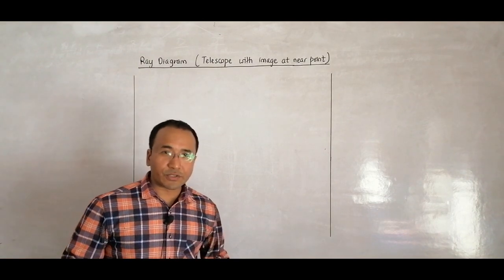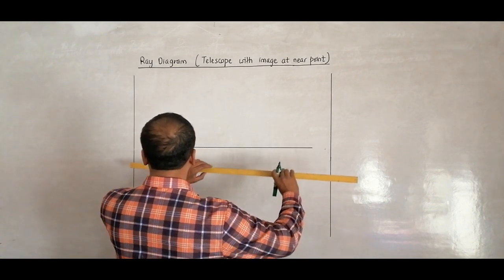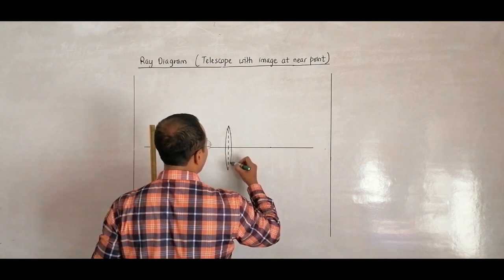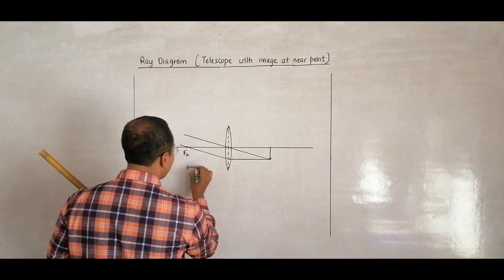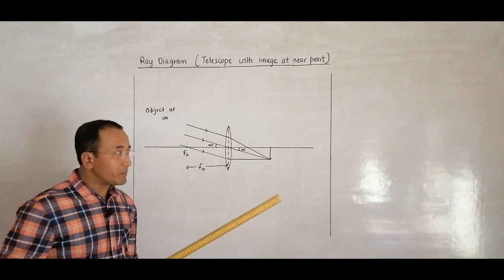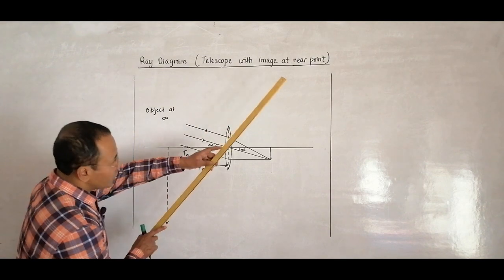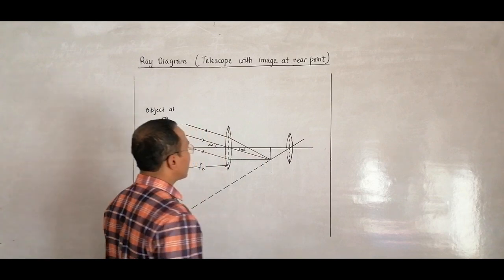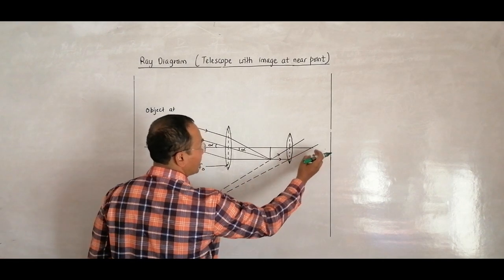Ray Diagram of Astronomical Telescope (Image at Near Point)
This video tries to instruct method to draw ray diagram of an Astronomical Telescope forming image at near point,

It deals with those specific measurements and specifications required to accommodate the diagram within any available space in your copies and sheets.

Useful for students of grade XI and XII, in whichever grade Optical Instruments is dealt with, of any board - NEB, CBSE, ISC, and other regional boards.